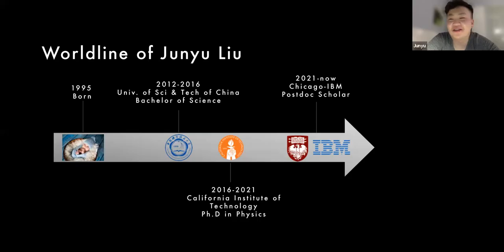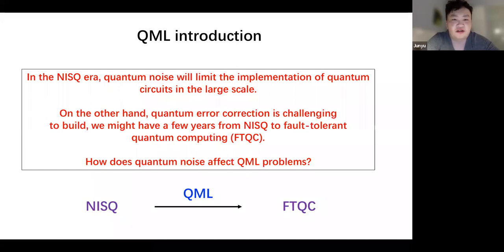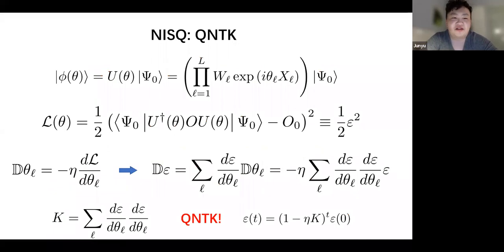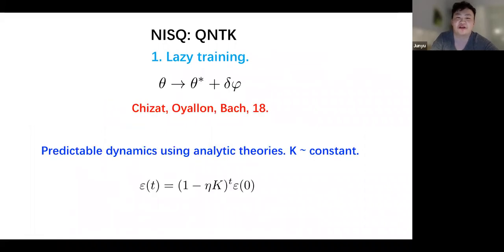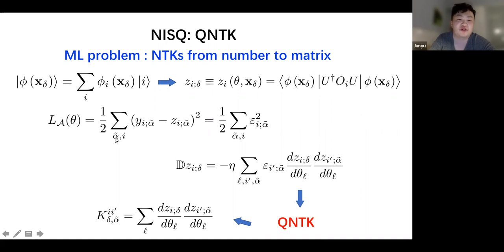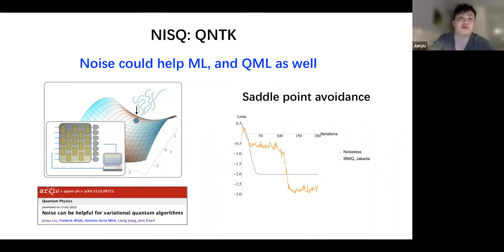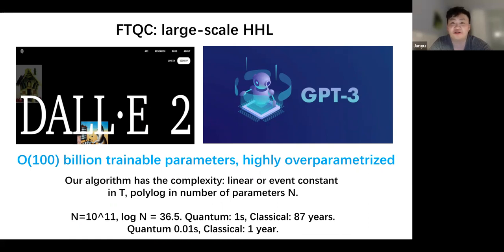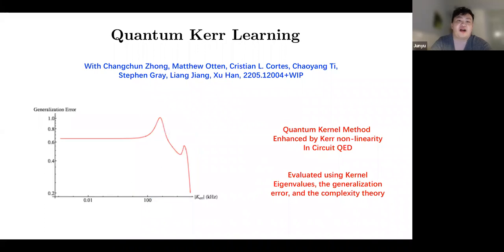Junyu Liu - Quantum AI: From near-term to fault-tolerance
Presentation by Dr. Junyu Liu of